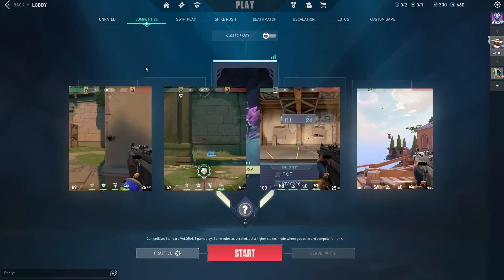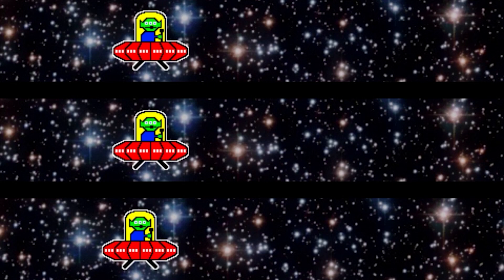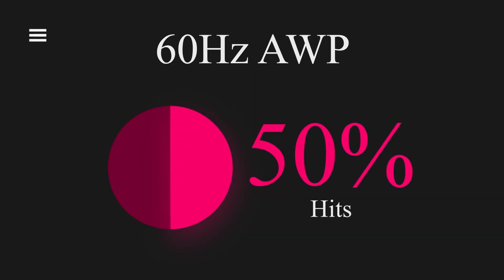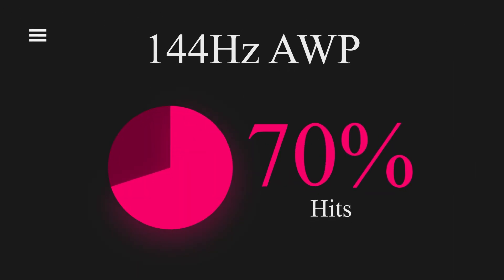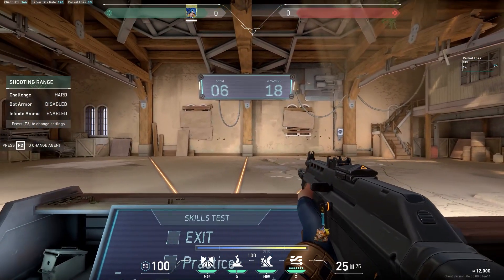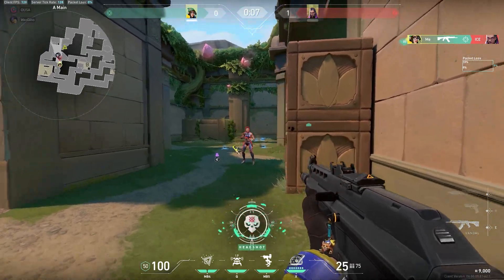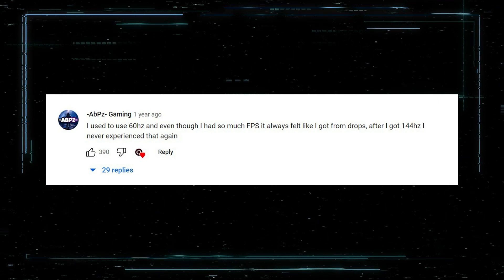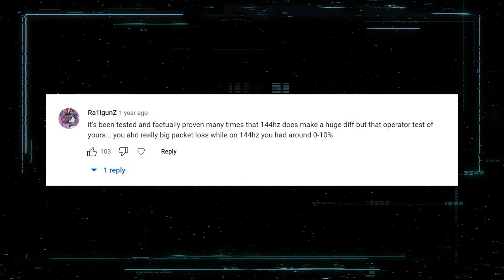60hz vs 100hz vs 144hz? (Tests and Comparison)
60Hz Vs 144Hz! Can you spot a difference?
In this video, we test the 60Hz, 100Hz and 144Hz refresh rate difference. We do comparisons and tests to try and see if we can spot a difference, if we can measure the difference and if it is worth upgrading to. Enjoy!

Thanks to Gino for Helping with the clips!

Chapters:
00:00 Intro
00:37 AWP 60Hz Test
01:53 AWP 60Hz Test Results
02:11 AWP 144Hz Test
02:56 AWP 144Hz Test Results
03:12 AWP 244Hz Test
03:47 Bot Range Test
03:47 Bot Range Test
04:33 Bot Range Test Results
05:10 YouTube Comments on the Difference
06:25 Overall Results and opinion